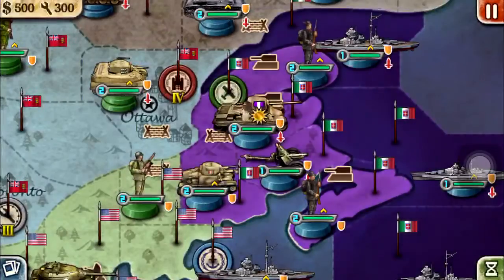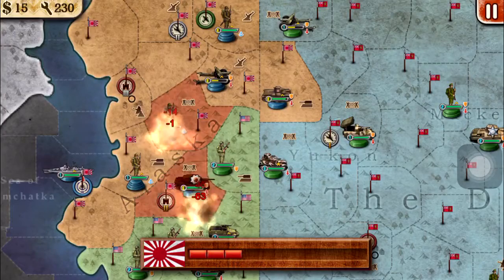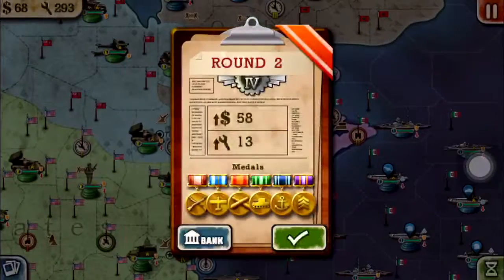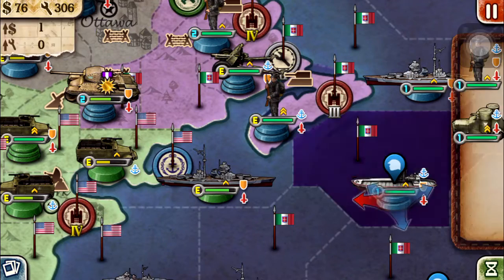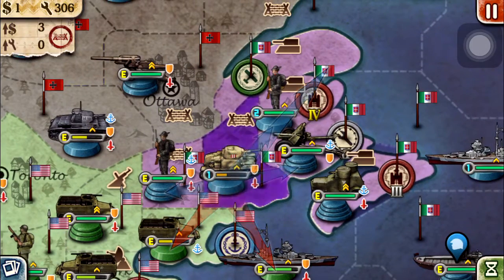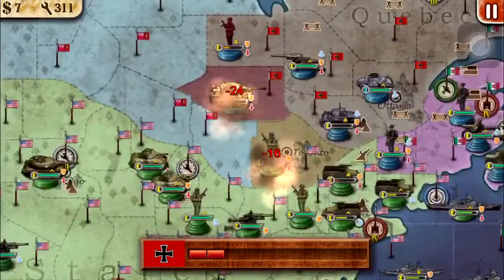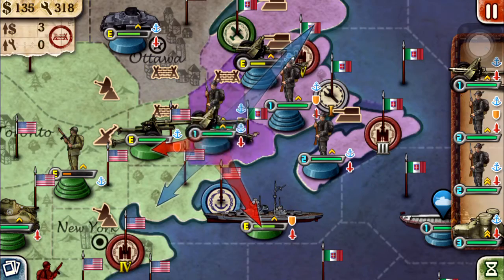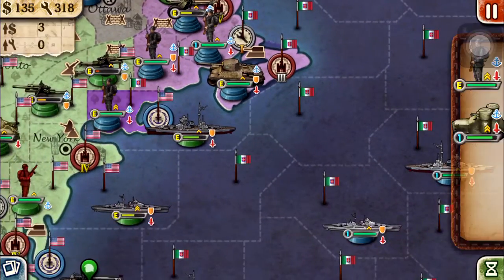World Conqueror 2 Conquer North America Italy part 1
Now that the previous series have been ended, we are back to conquest!